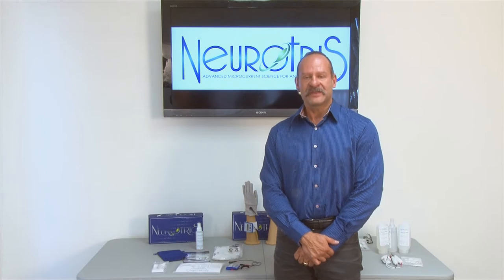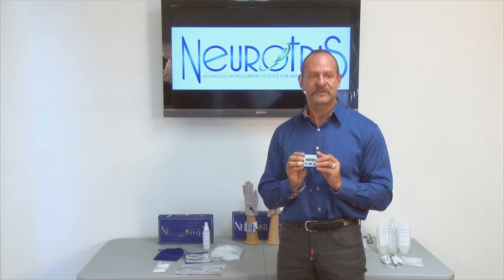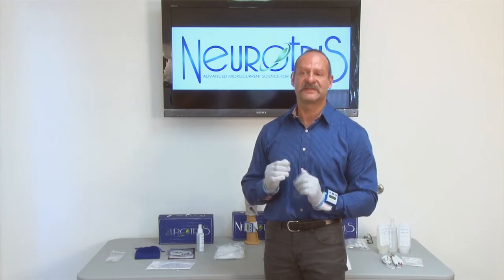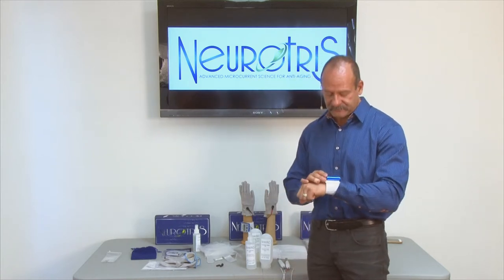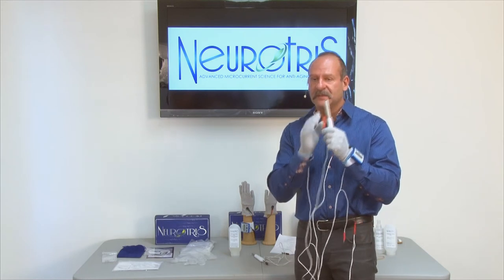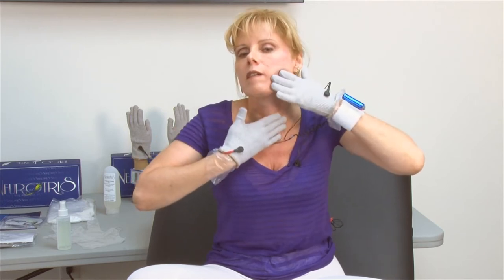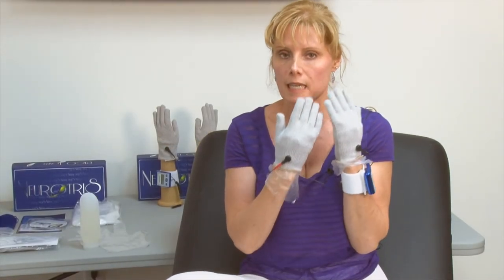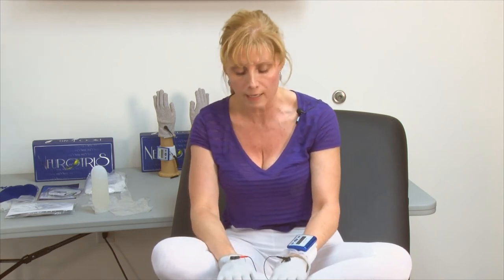HOW TO: PICO-Toner Training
The PICO Toner™ is more versatile than any other hand held device. Easily tone and tighten the skin under your neck or just as easily treat other areas of your body and improve tone, texture, and appearance of the declate, arms, legs, buttocks, and more! You also have the option to treat your hands and face at the same time!